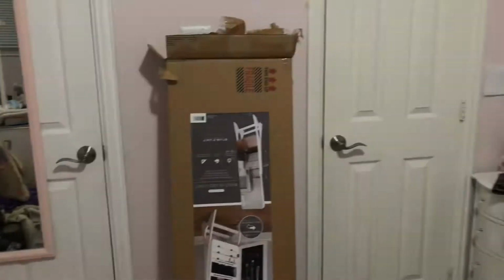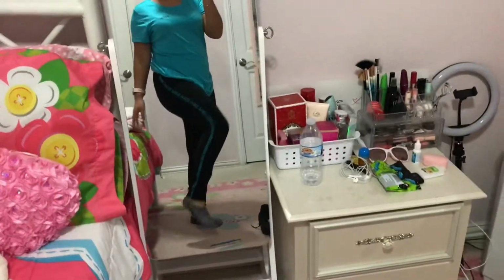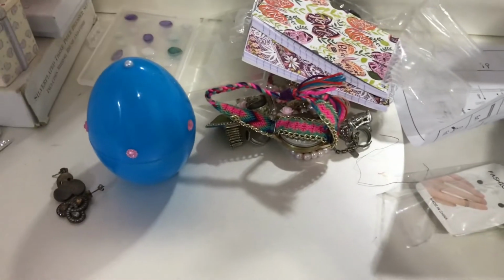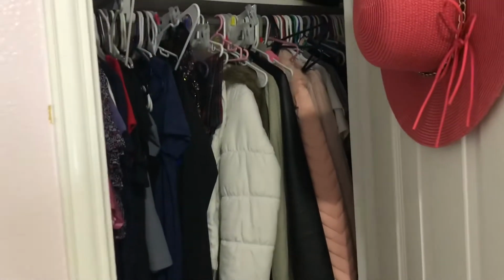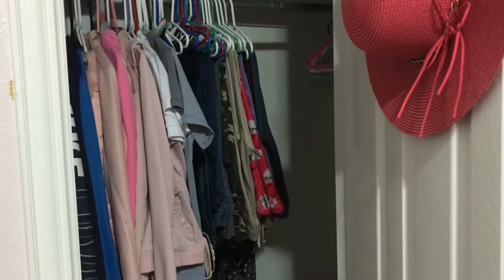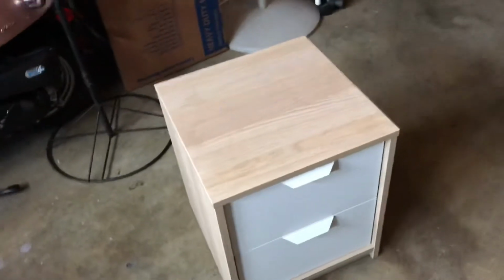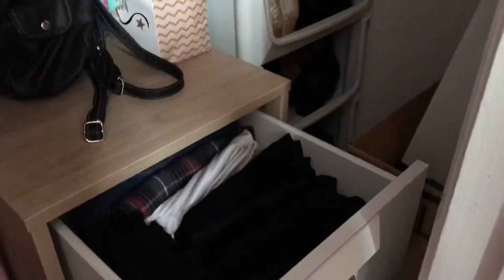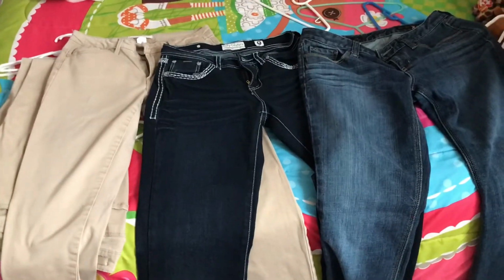Days in My Life | New Jewelry Organizer, Organizing My Jewelry & Closet, Closet Declutter, Snow Day!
Hey loves! I have a few days in my life that I wanted to share with you guys. I got a new jewelry organizer, organized my jewelry and closet, decluttered some clothes, and had some snow days! I hope you enjoy.

Second account: @bonita_gtz_

103